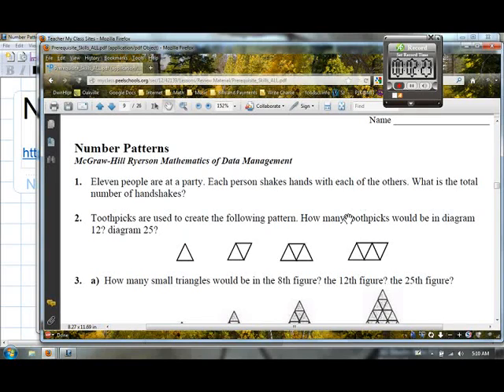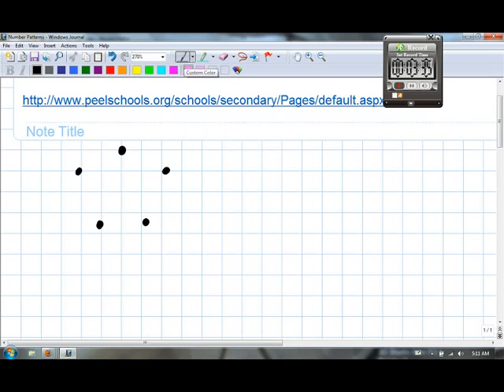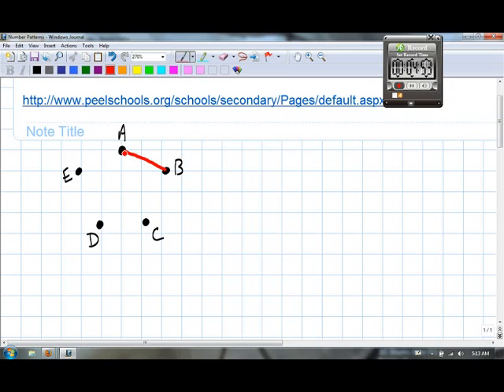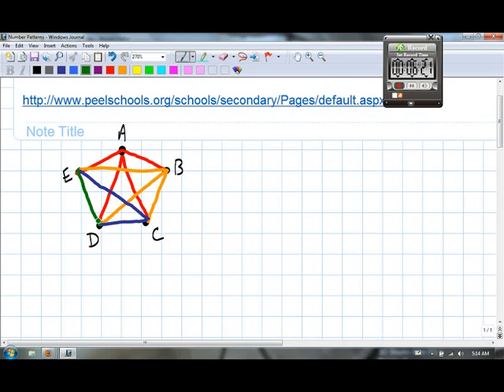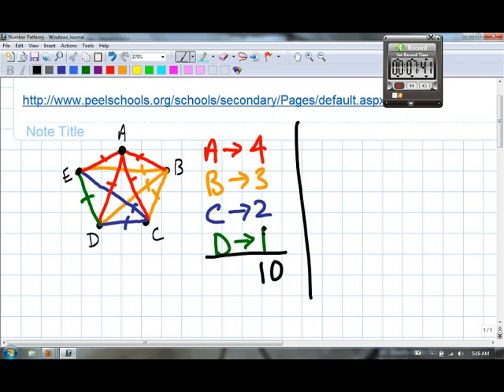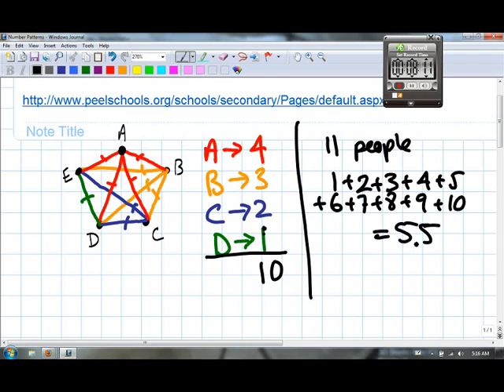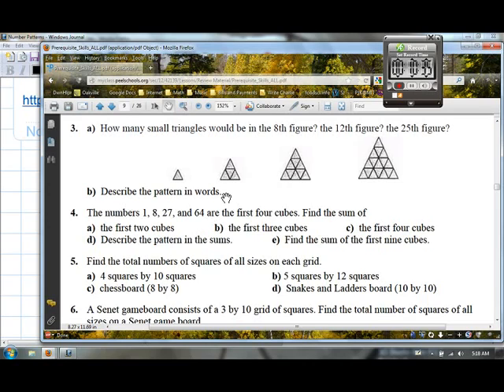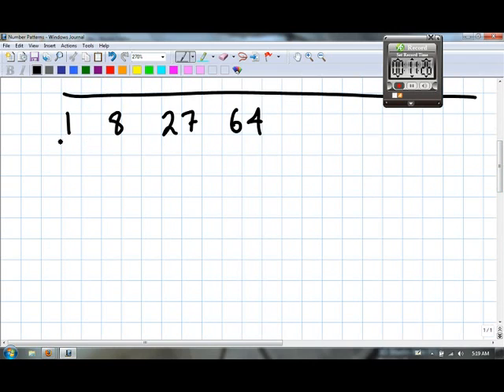01 Number Patterns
A review of Number Patterns as the prelude to the MDM4U course in Ontario. This is my first uploaded video. The sound may be slightly off-sync. This is from a first lesson I normally give as a review of earlier math, before permutations and combinations.

The URL for the MyClass website is already out of date. and scroll to the bottom.